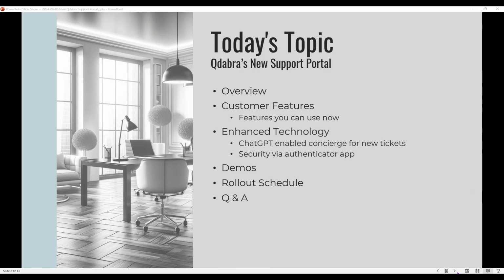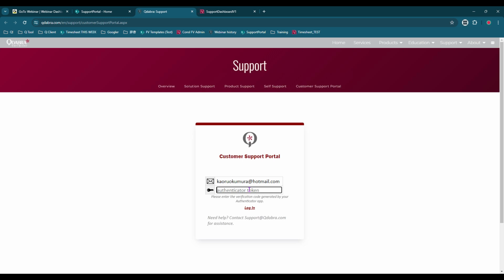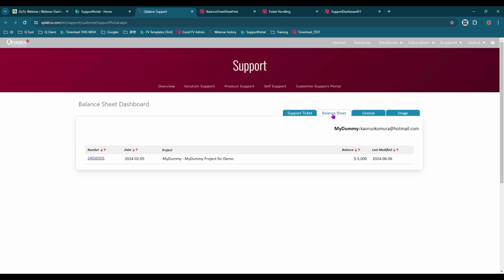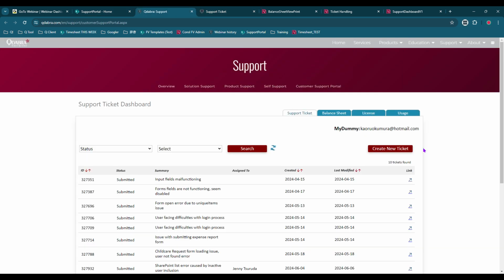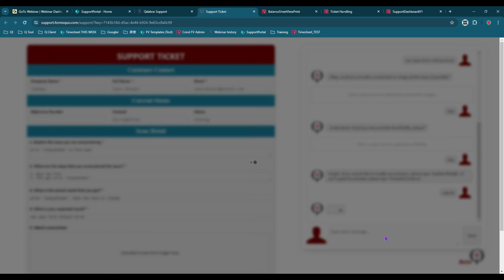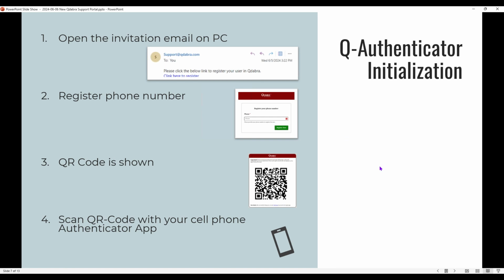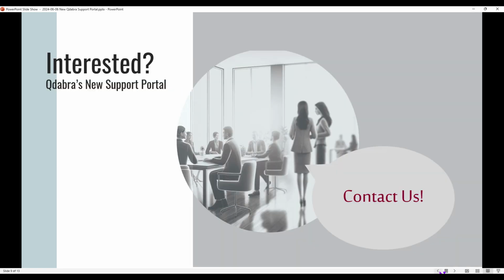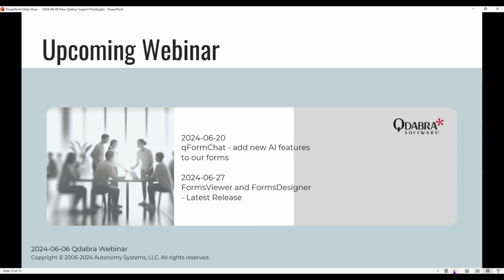Qdabra New Customer Support Portal: Qdabra Webinars 2024-06-06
Qdabra remains customer focused and has answered customer asks for self-support features. We've revamped our customer support portal and officially relaunched!
**Supported Features**
-Create a new support ticket
-Get status/resolution for existing support tickets
-Check licenses and expiration (online renewal coming soon)
-Review your monthly forms usage (online only)
-Review support hours balance sheet
**Enhanced Security**
-Authenticator app enabled with one-time password
-Restricted access to backend database
**AI Enabled Concierge for New Tickets**
-Smart search/suggestions of similar issues from past tickets database